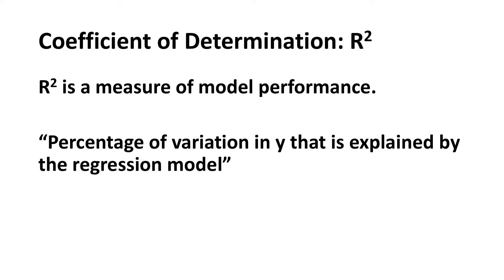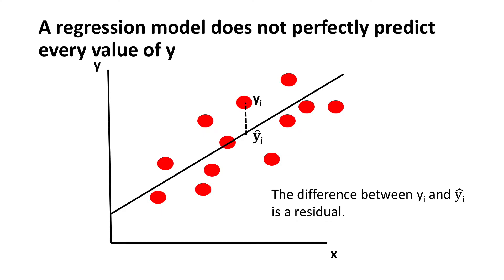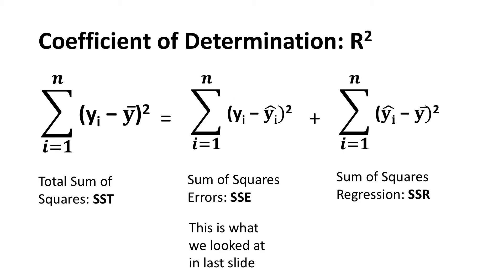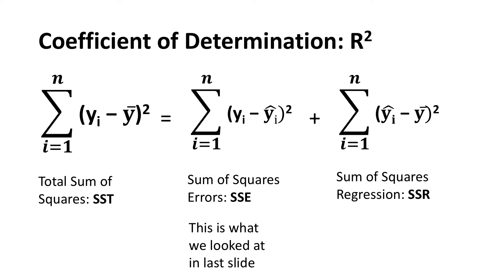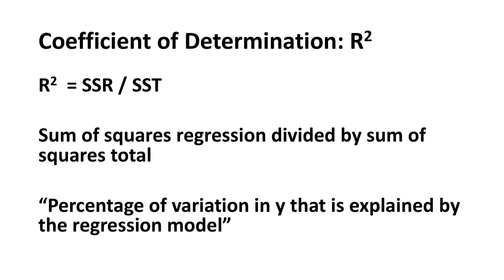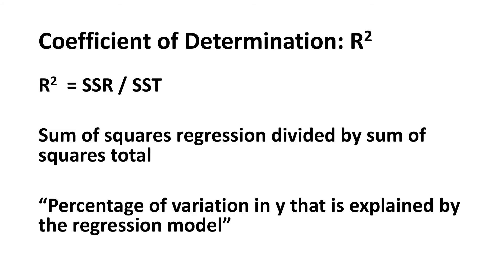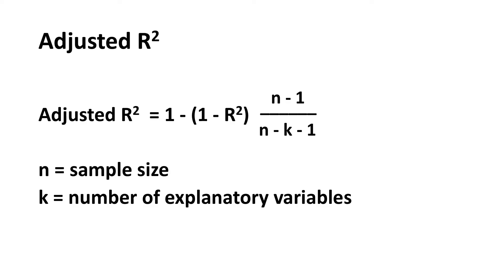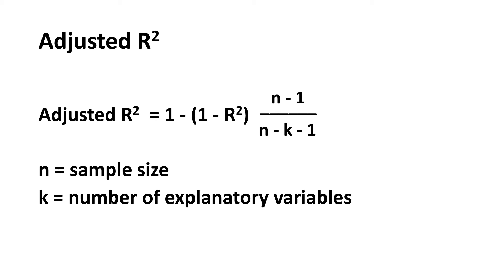Adjusted R-squared: Comparing Model Performance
This video is about Adjusted R-squared, which is a measure that we can use to compare the performance of regression models with different numbers of explanatory variables. While uploading this video, I am listening to "Everytime You Go Away" by Paul Young.